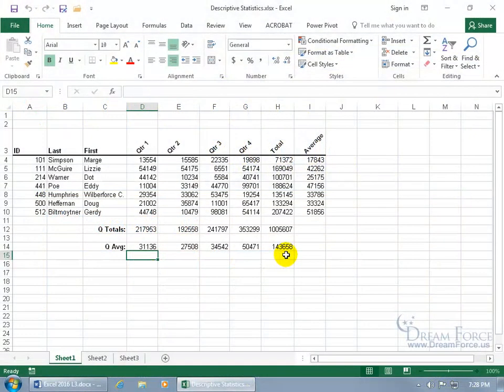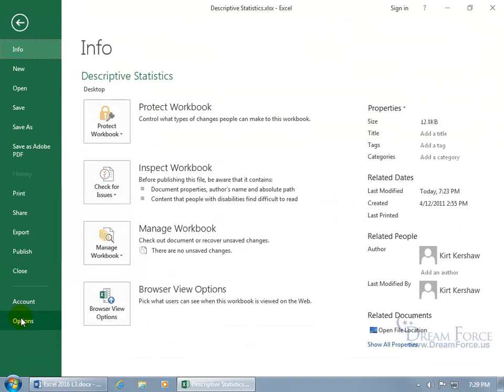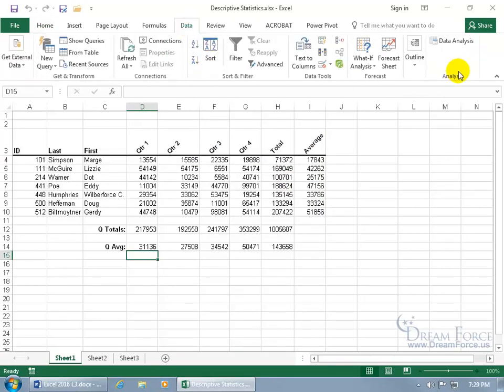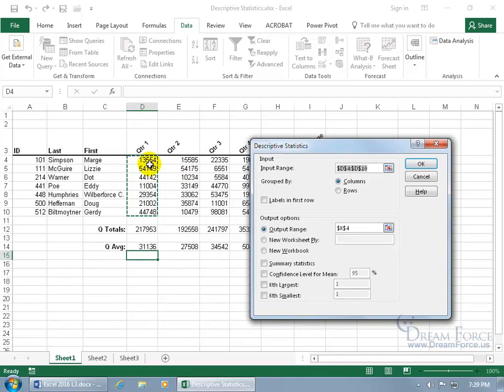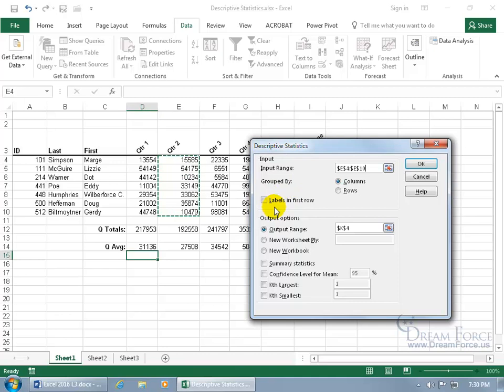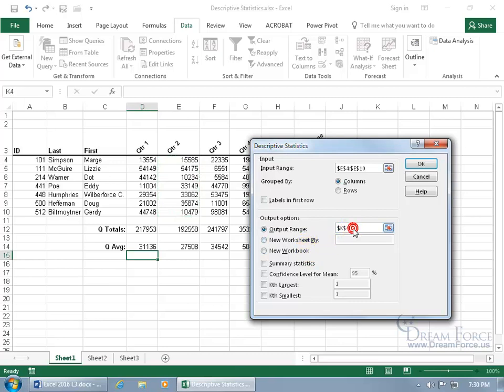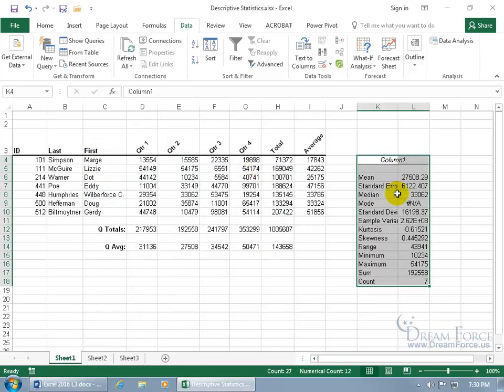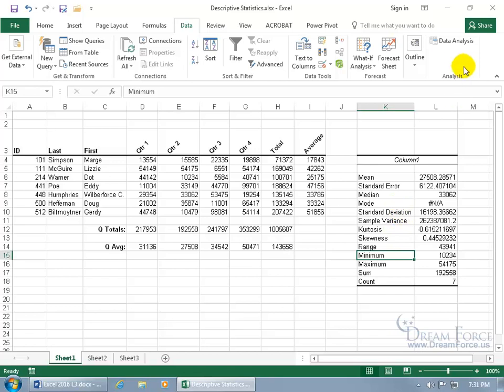Microsoft Excel 2016: Descriptive Statistics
Microsoft Excel 2016 training video on how to use Descriptive Statistics, which is used to grab sampling of common statistics for a range of data including: MAX, MIN, SUM, COUNT and more in this Excel training video!